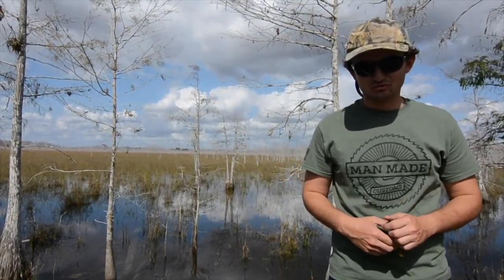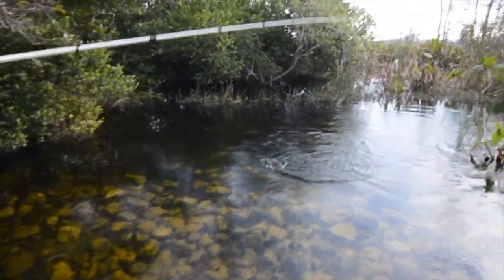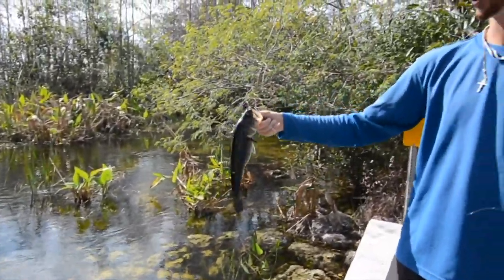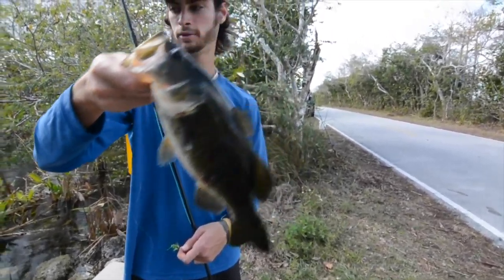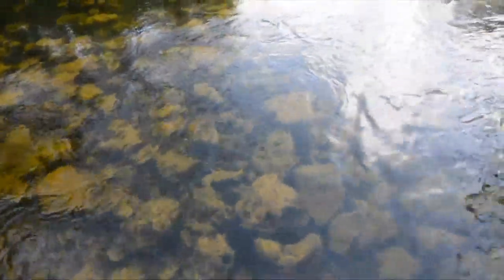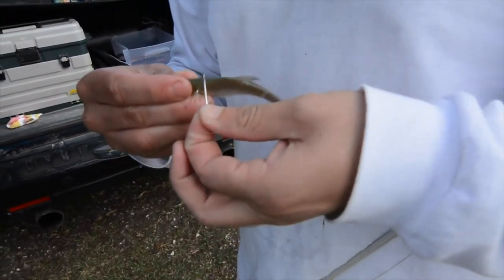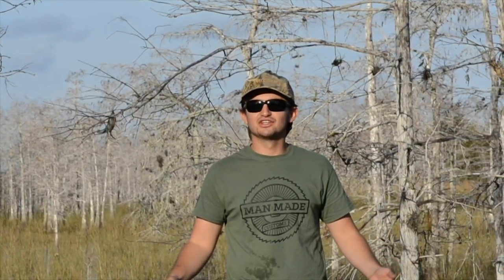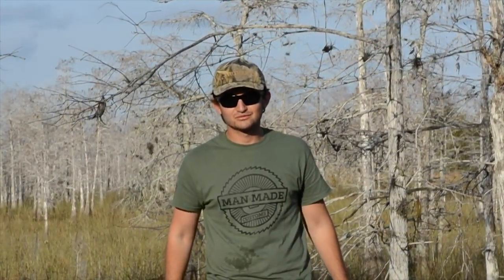Fishing for Florida gar and largemouth Bass in the Florida Everglades | Man Made Customs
Fishing for Florida gar and largemouth bass in the Florida Everglades during winter.

Welcome to Man Made Customs. If you like Adventure, then you've
arrived at the right place.

Man Made Customs is more than a marketplace; we are a community of craftsmen, outdoorsmen, and food and drink enthusiasts dedicated to keeping our trades alive by creating products that keep you in the fight for adventure. We're glad you stopped by. So take a moment to browse the shops and their gear